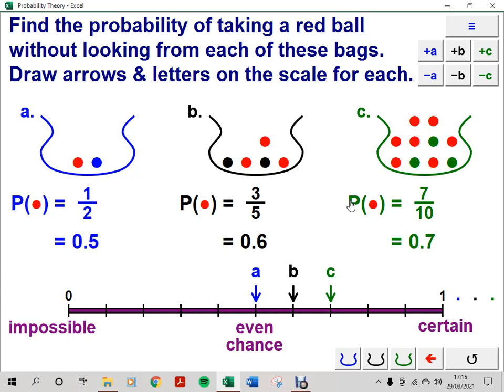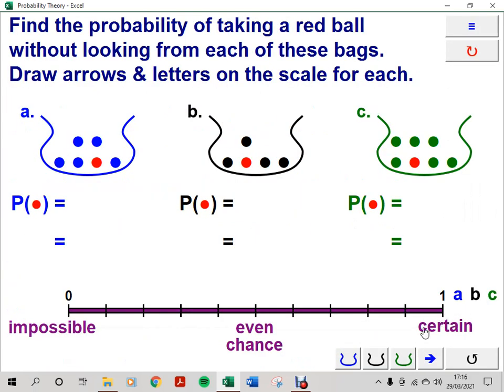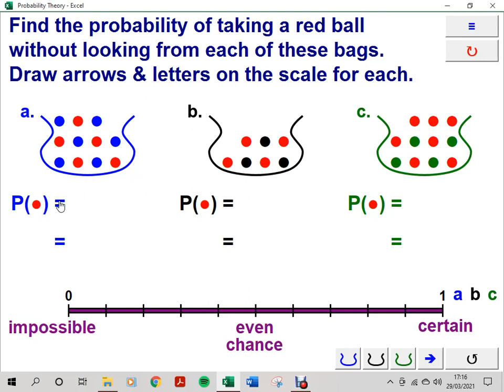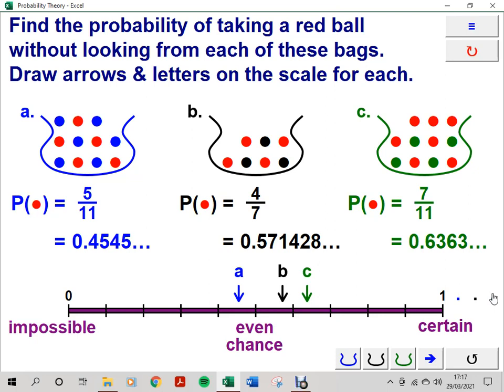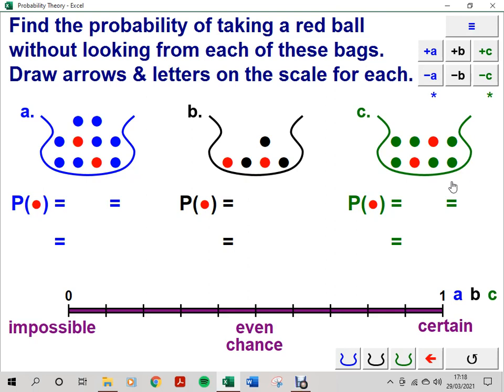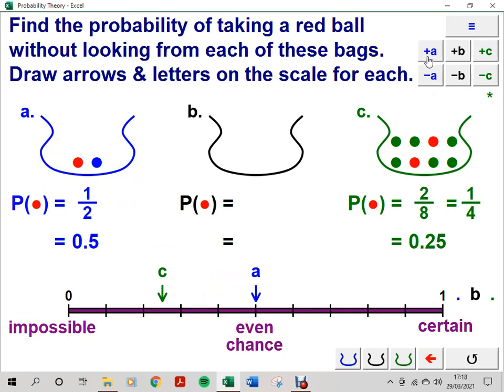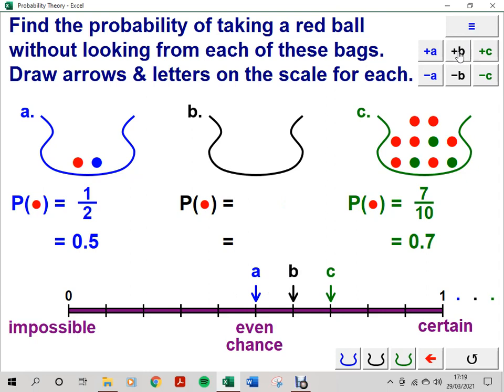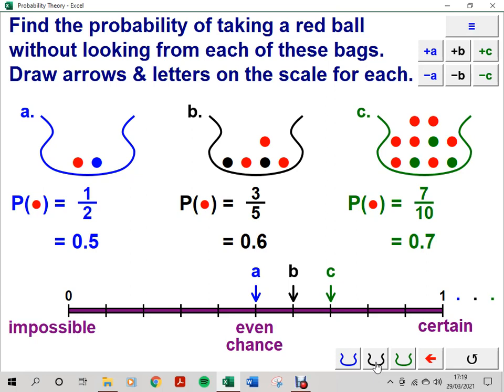Probability Theory - Trinity Maths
From the Probability strand of the “Trinity Maths” Teaching Programme this short video demonstrates the learning objective “Find the probability of taking a red ball (random or user-defined)”. for more information.